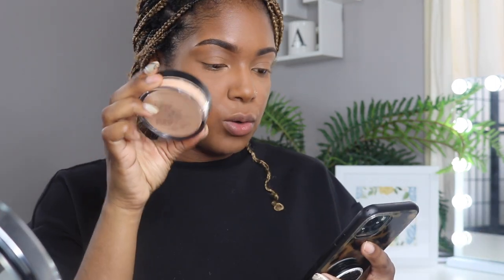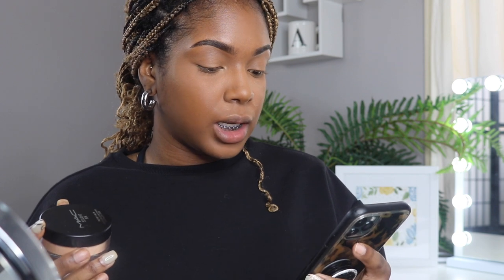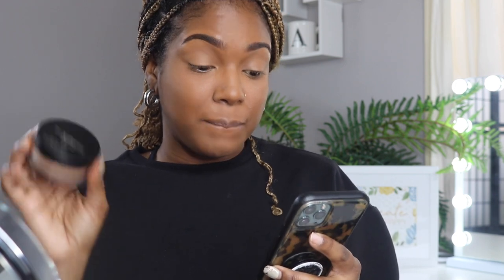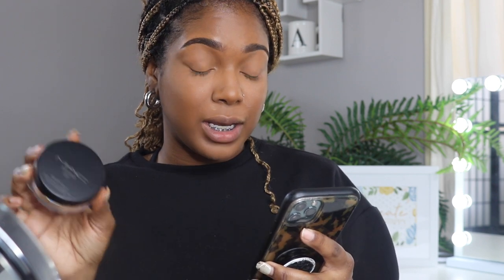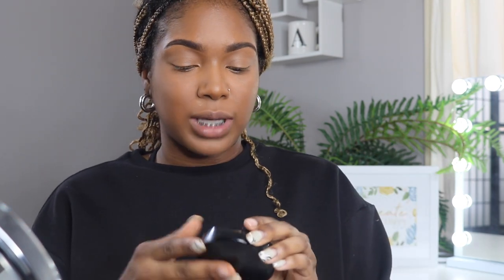NEW!!! MAC Setting Powder and Sunstruck Bronzers | Angie Monique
Hey loves! SOOOOOO let's do a FULL FACE OF MAC COSMETICS! MAC is the GOAT, so it was only right that I did this video!

💄Products Mentioned:
maccosmetics Studio Fix Fluid SPF 15 (NC50)
maccosmetics Pro Longer Concealer (NC45)
maccosmetics Studio Fix Pro Set+Blur Weightless Loose Powder (Medium)
maccosmetics Eyeshadows (Saddle, Brown Script, Red Brick, Amber Light)
maccosmetics Skinfinish Sunstruck Matte Bronzers (Rich Golden, Riche3r Golden, and Rich Rosy)
maccosmetics Lip Pencils (cork and chestnut)
maccosmetics Lipstick (velvet teddy) (Patrick Starr Collab- Mama Starr)

Lemon8: @iamangiemonique

🎥Filming Equipment:
Camera: Canon Rebel T6i
Microphone: Movo
Lighting: Ring light and 2 soft boxes
Editing: Imovie